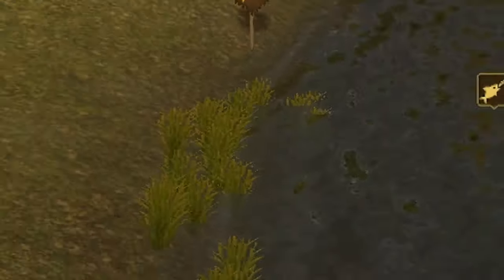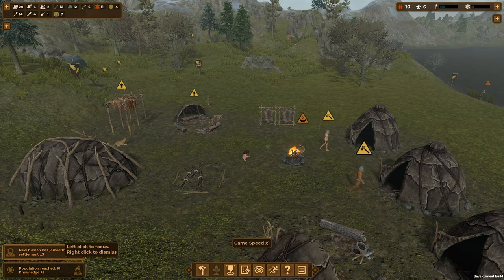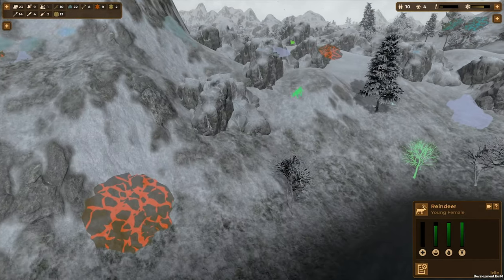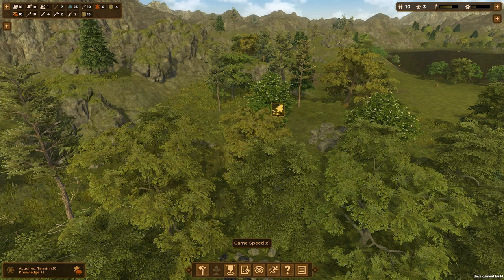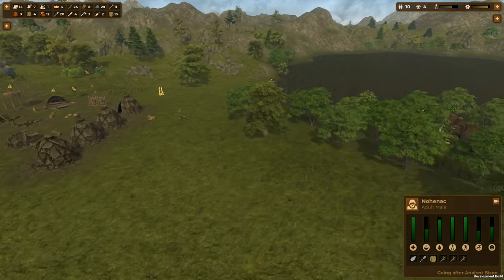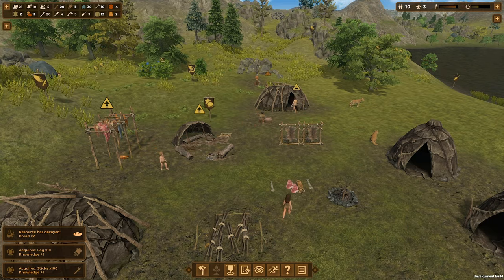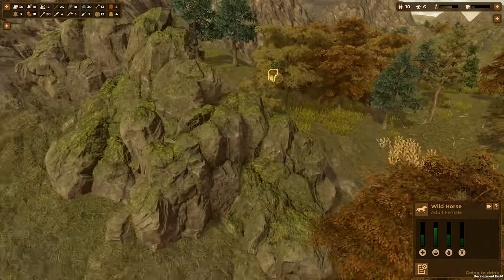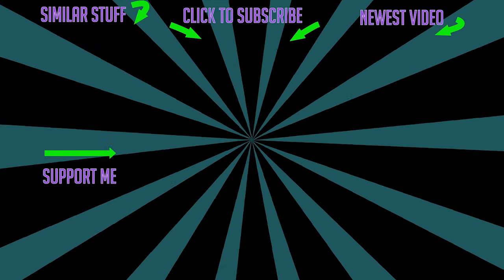When a bison Hunt went wrong - Dawn of man bison hunt - Dawn of man ep 2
When a bison Hunt went wrong  - Dawn of man bison hunt

We are playing more Dawn of man and checking out freeplay mode and trying hardcore difficulty

Well hello there I'm Shirlierox and I love playing games like Rimworld , Happy room, Astroneer, Galactic junk league, Totally accurate battle simulator, TABS, Raft, Beetle Uprising, Voxelaxy, Colony Survival, Hammerhelm, Lord of Dwarves, Sheltered and loads more.